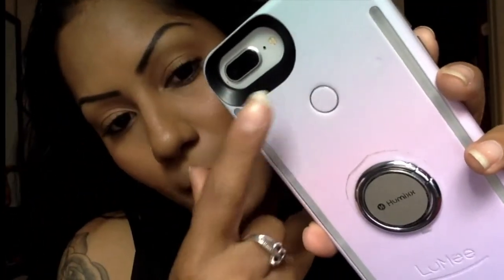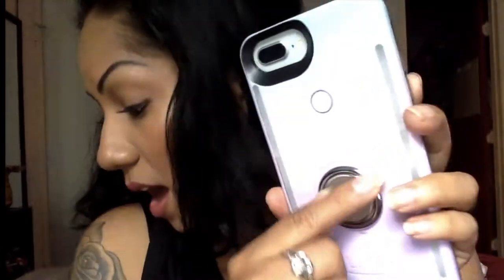Lumee Case Biggest Secret Revealed!!!!!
Iphone Ring Holder